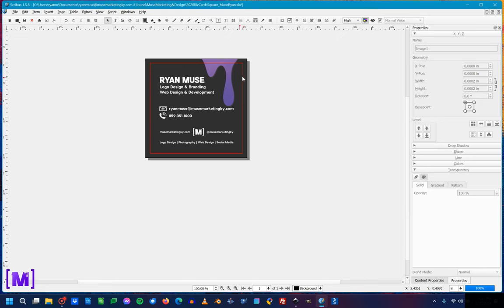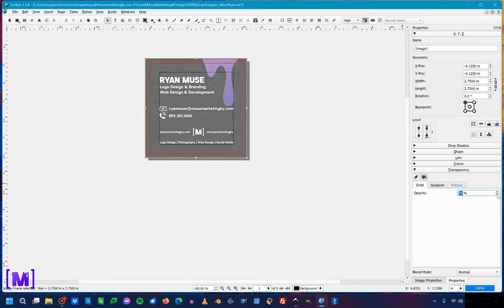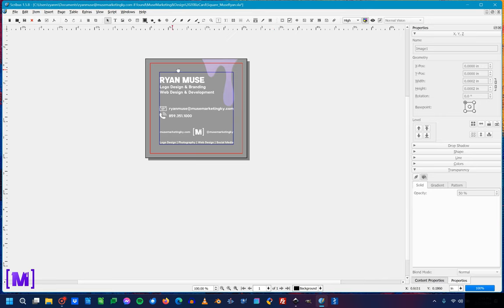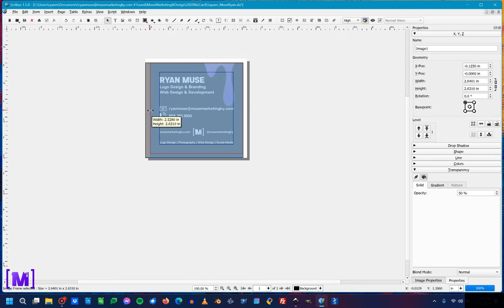Explaining Bleeds and Safe Text Zones in Print Design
Helpful information regarding bleeds and safe text zones for those new business owners who have never had to deal with print design specifications.

Background music mid-video by Ketsa, obtained via Free Music Archives.